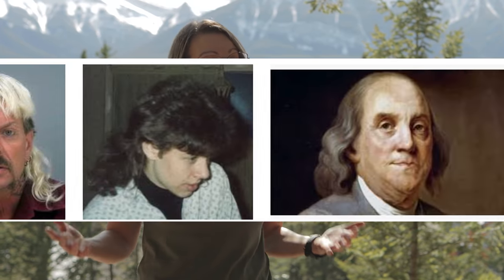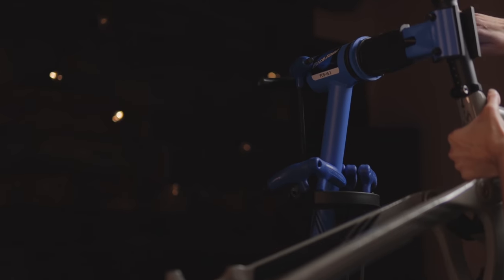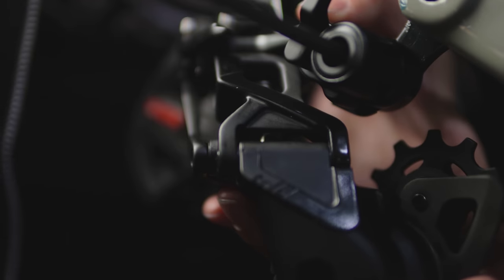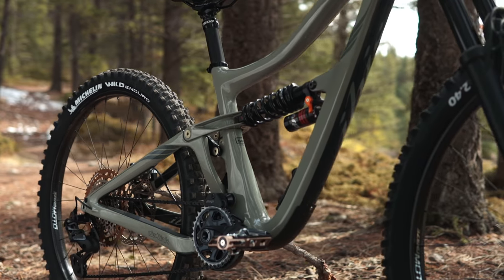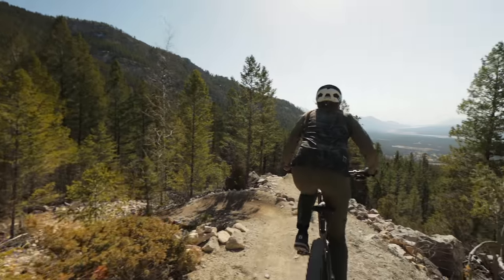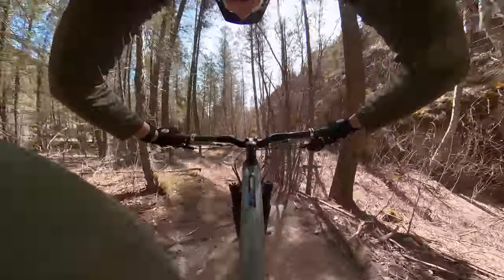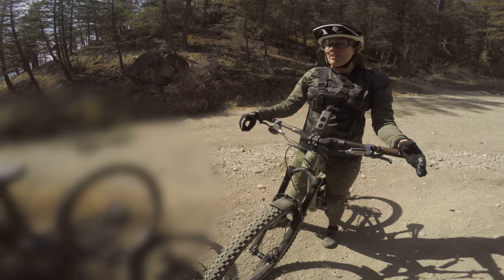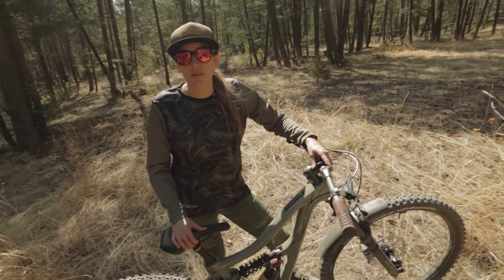Can you "mullet" ANY bike? YES. (DO THIS, IT WORKS)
They said it couldn't be done... and maybe they're right... but we're gonna try it anyways. We try some strange things to Beth's new Ibis Ripmo V2 in an attempt to make the perfect enduro bike shorter riders. What could go wrong??

Our other action camera gimbal:
B&H Photo

Our “big" camera:
B&H Photo

Our on-camera microphone:
B&H Photo

The best memory cards ever:
B&H Photo

Our fancy motorized camera slider:

To find a curated list of our favorite video and photo gear:

Cheers!